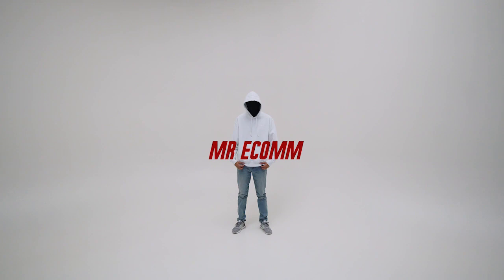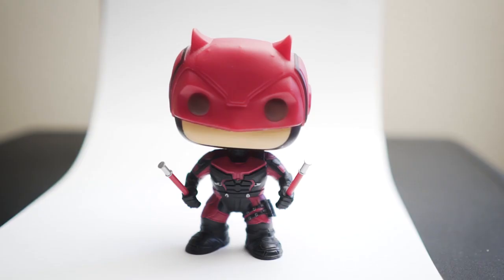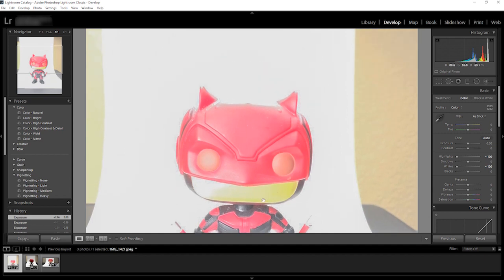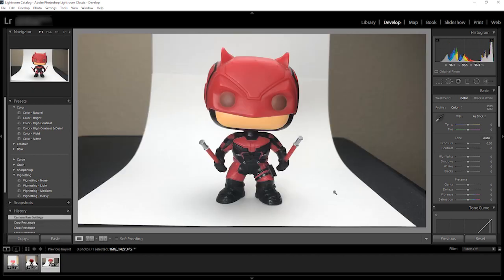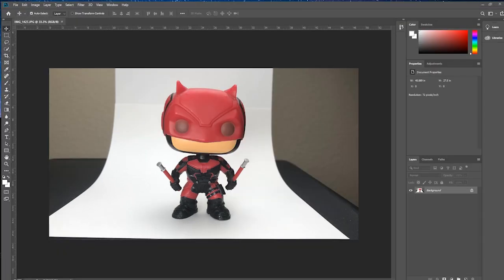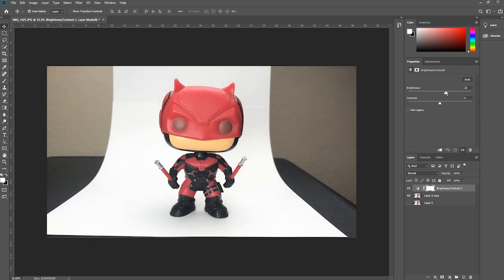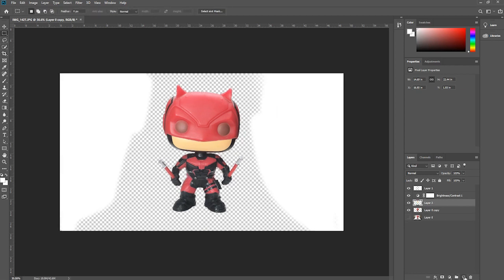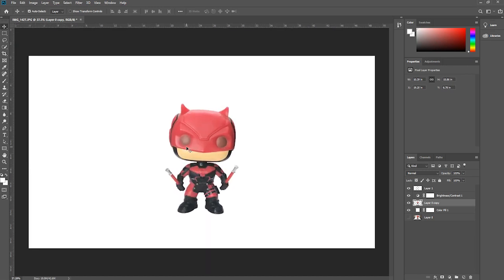How to Take Product Pictures For Shopify Dropshipping & Amazon FBA 2019